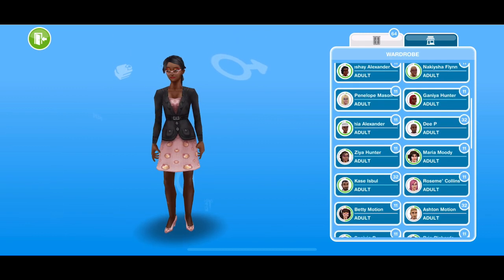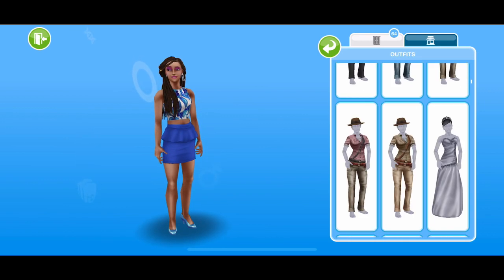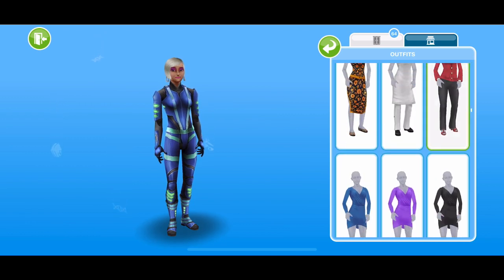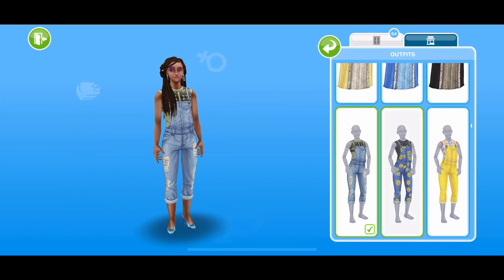MORE NEW HAIRSTYLES from online packs ! Sims FREEPLAY. /ziya hunters makeover .